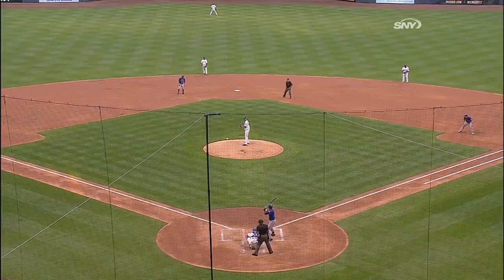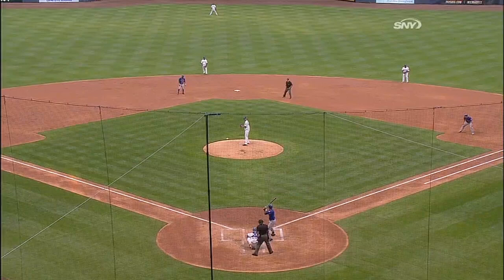NYM@MIL: Davis' RBI single gives the Mets a lead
7/5/13: Ike Davis brings home Omar Quintanilla with a single to short, giving the Mets a 3-2 lead in the top of the second inning